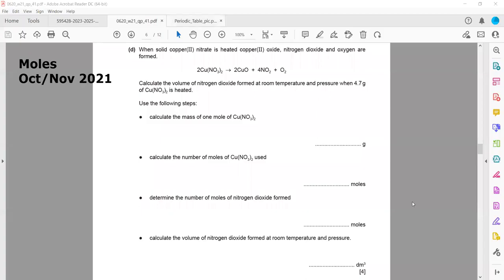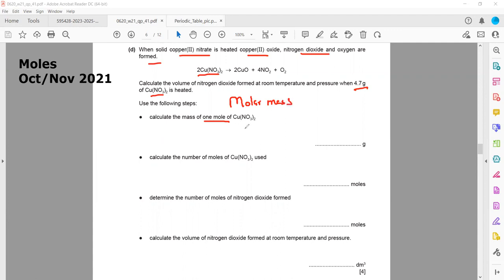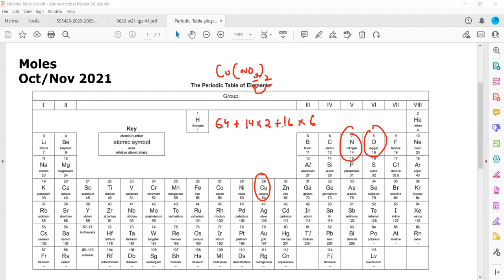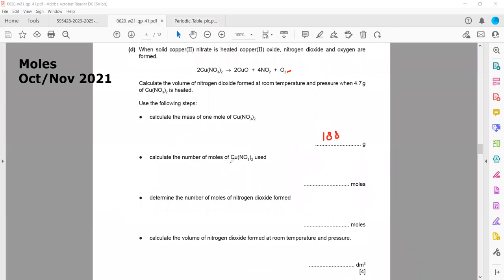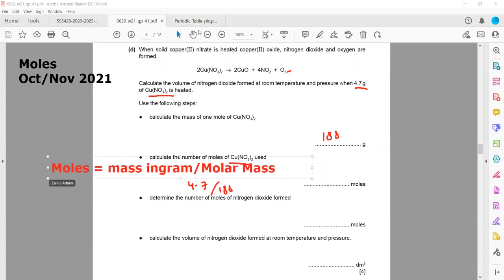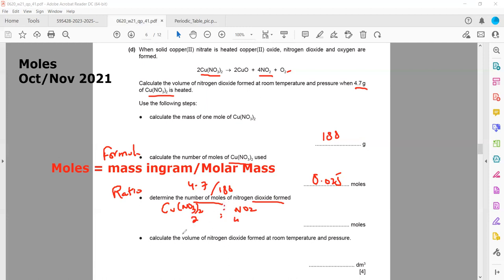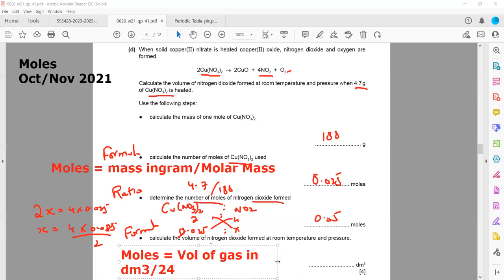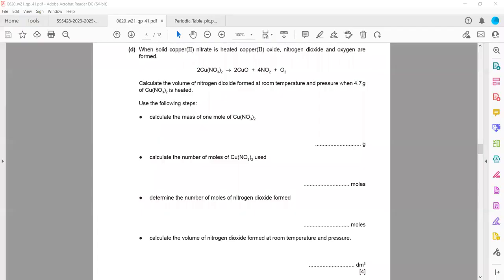Moles Question October November 2021 Paper 41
Moles Question October November 2021